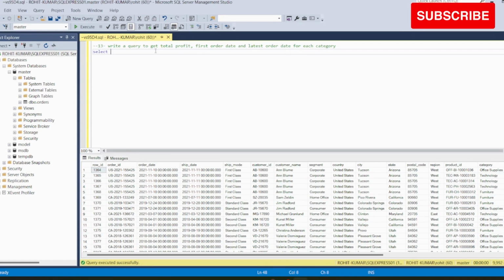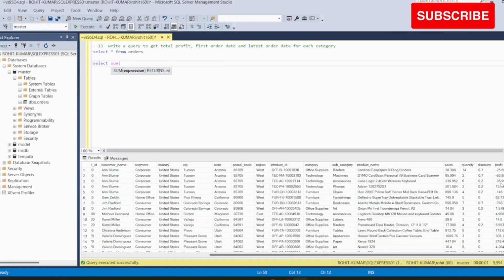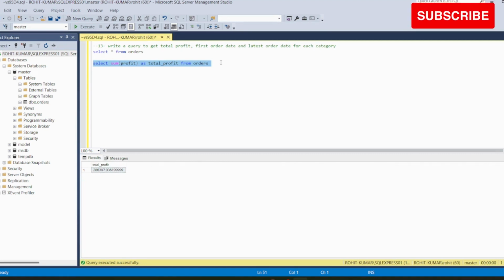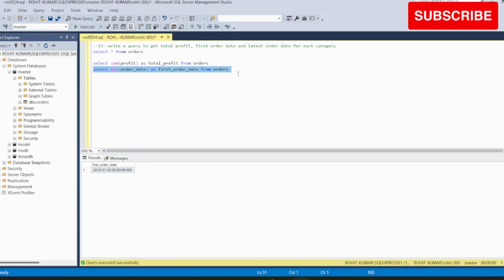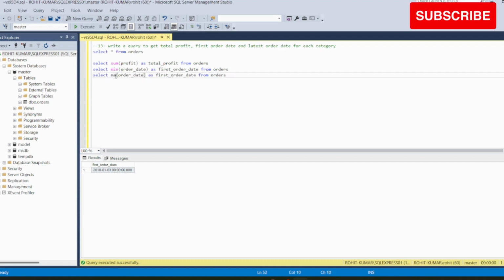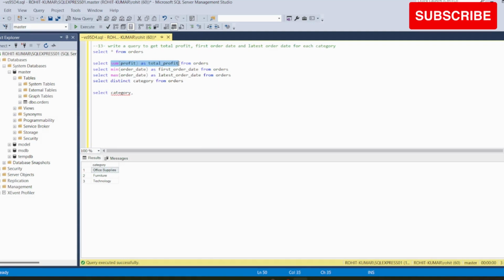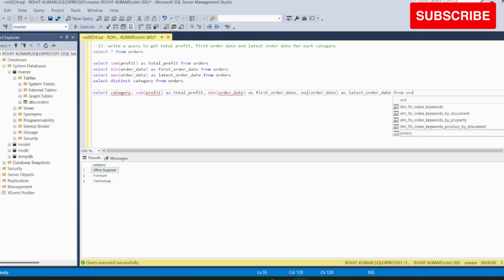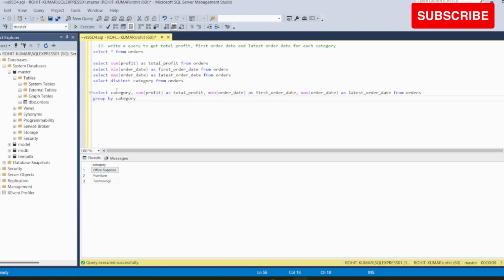How to find first and latest orders for each group by using group by || Amrita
Hello Everyone! Today in this video I am going to introduce you to max, min keyword in SQL, and how to use it to find the latest and first orders of the database.